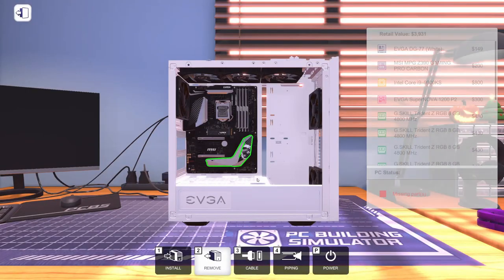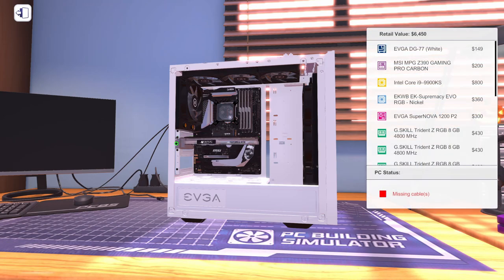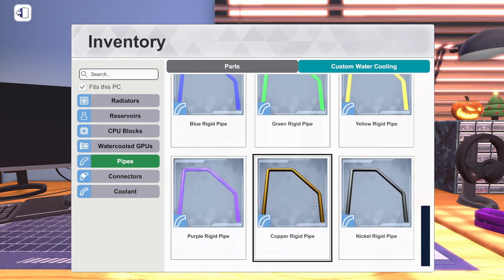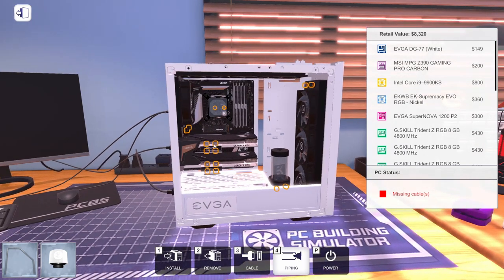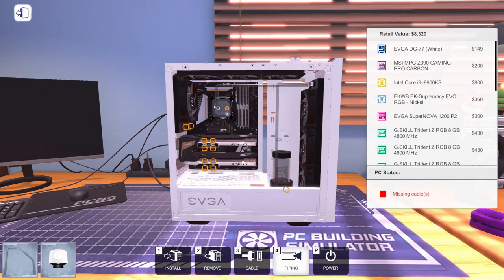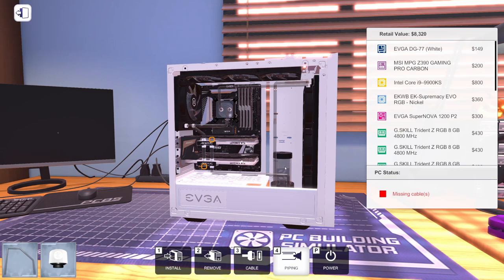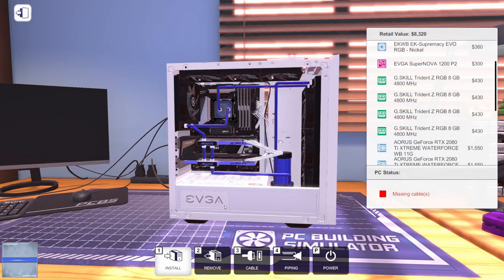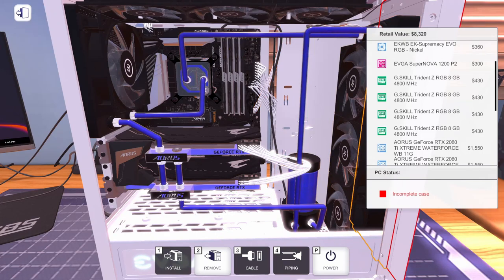Custom Water-Cooling Tutorial | PC Building Simulator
In this episode, I show how to custom water-cool a PC.